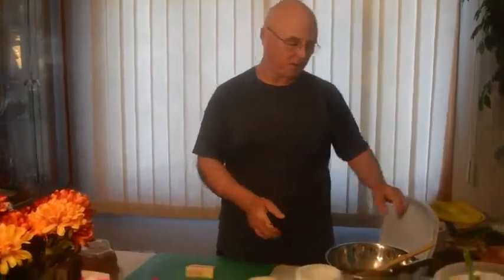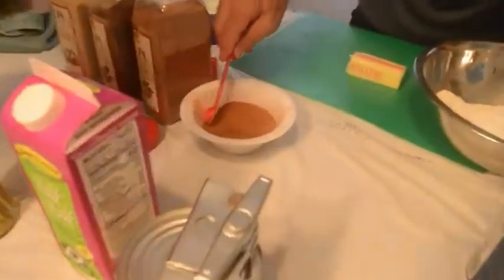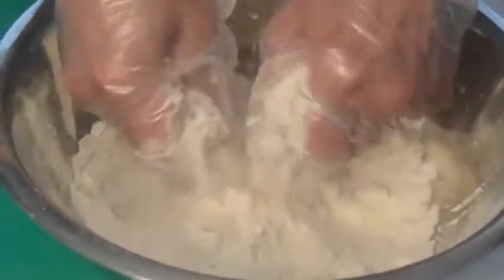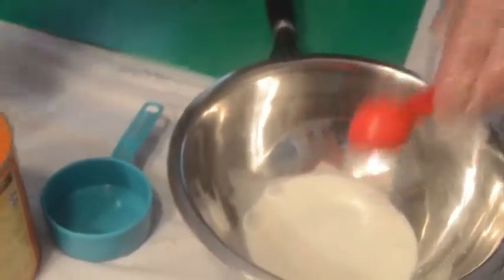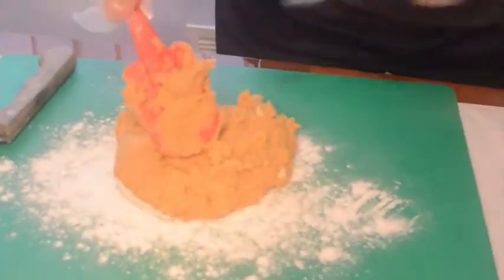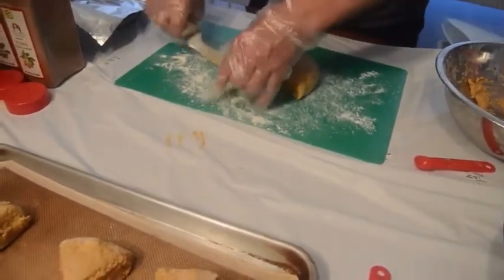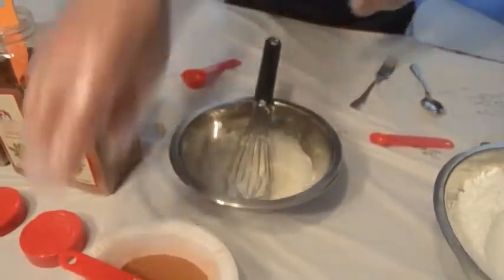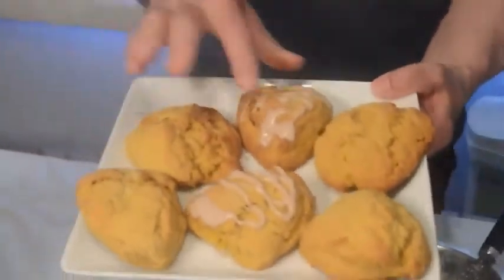Pumpkin Pie Scones with a Spiced Glaze w/ Chef Rob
Watch Simply Creative Chef Rob Scott make 6-8 large pumpkin pie scones, spiced just right and perfect for breakfast or brunch.

Pumpkin Pie Scones:

Scones:
2 c. all-purpose flour
¼ tsp. ground cloves
7 T. sugar
¼ tsp. ground ginger
1 T. baking powder
6 T. cold butter
½ tsp. salt
½ c. canned pumpkin
½ tsp. ground cinnamon
3 T. half-and-half
½ tsp. ground nutmeg
1 lg. egg

Spiced Glaze:
1 c. powdered sugar
1/8 tsp. ground nutmeg
3 T. powdered sugar
1 pinch of ginger
2 T. whole milk
1 pinch of ground cloves
¼ tsp. ground cinnamon

Scones: Preheat oven to 425 degrees. line a  baking sheet with parchment paper. Combine flour, sugar, baking powder, salt and spices in a large bowl. Using a pastry knife, fork or food processor, cut butter into the dry ingredients until mixture is crumbly . Set aside. In a separate bowl, whisk together pumpkin, half-and-half and egg. Fold wet ingredients into dry ingredients. Form the dough into a ball. Pat out dough onto a lightly floured surface and form it into a 1-inch thick rectangle (about 9 inches long and 3 inches wide). Use a large knife or a pizza cutter to slice the dough twice through the width, making three equal portions. Cut those three slices diagonally so that you have 6 triangular slices of dough. Place on prepared baking sheet. Bake for 14-16 minutes. Scones should begin to turn light brown. Place on wire rack to cool.

Spiced Glaze: Combine the ingredients for the spiced icing together. Drizzle this thick icing over each scone and allow the icing to dry before serving (at least 1 hour). A squirt bottle works great for this or you can drizzle with a whisk.

Yield: 6 scones.